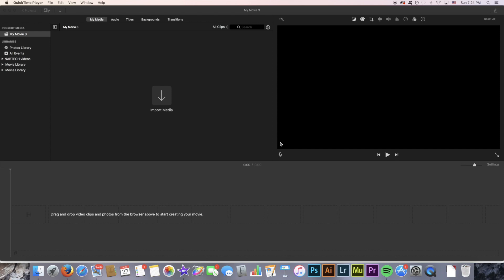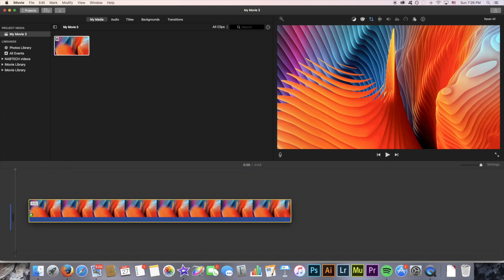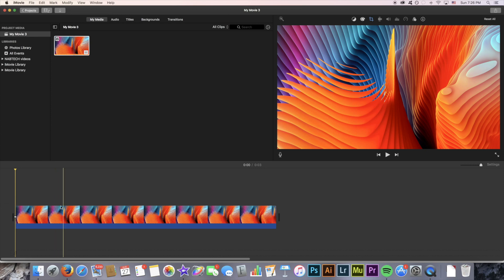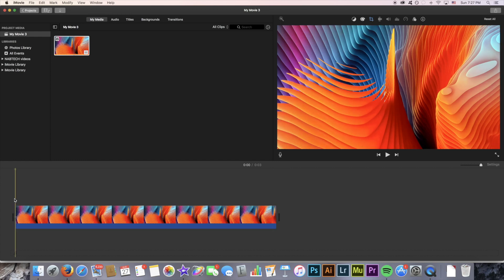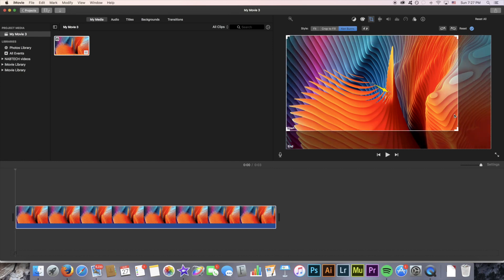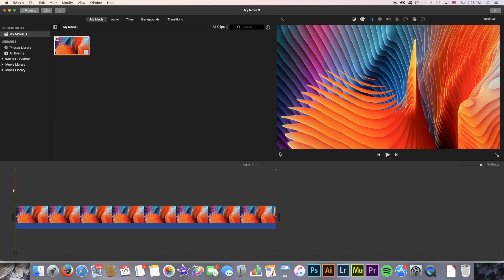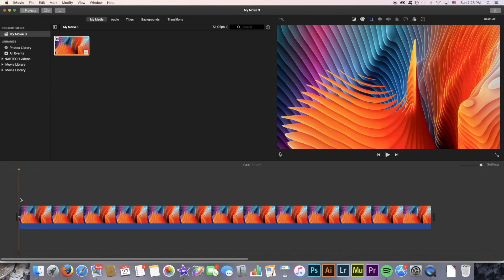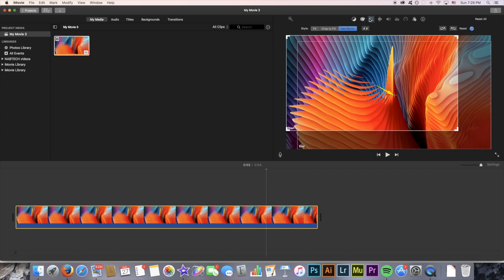Ken Burns Effect in iMovie - How to zoom in & out and hover over an image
Master the ken burns effect in iMovie in less than 5 minutes!
📲 Have any video suggestions or any questions? Make sure to leave them in the comments below!